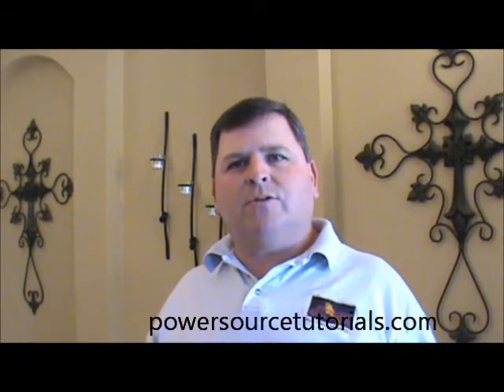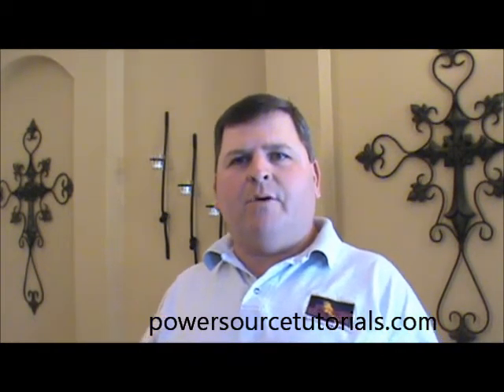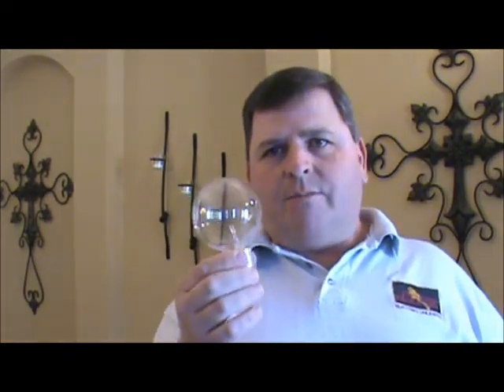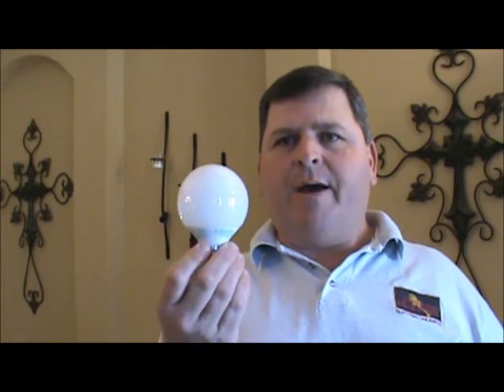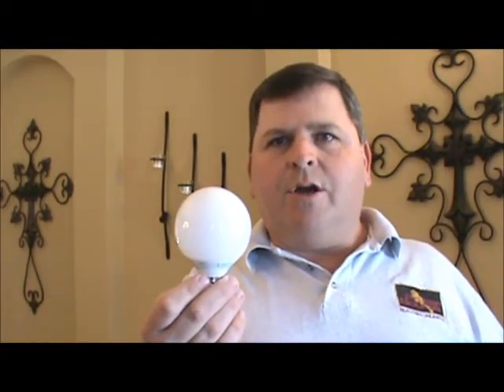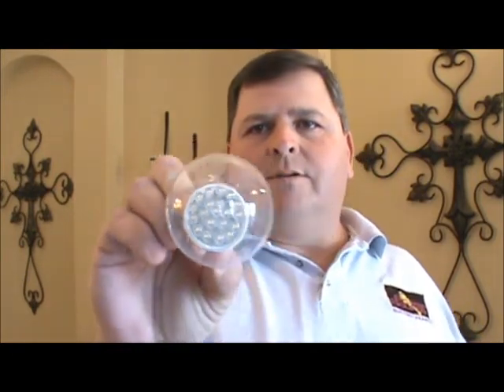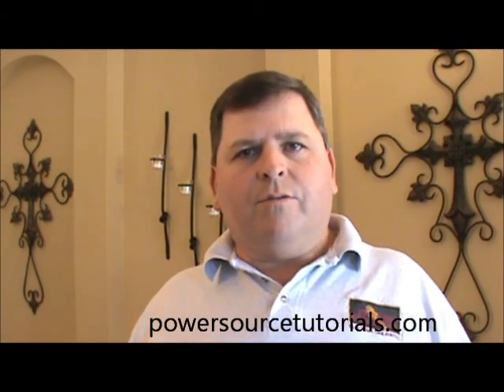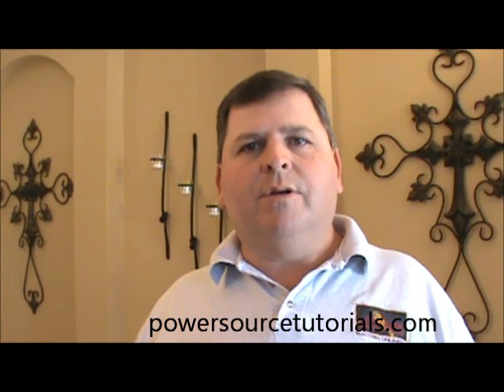Electric Light Bulbs 2 Video Tutorial | Power Source Tutorials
What type of light bulbs do you need?